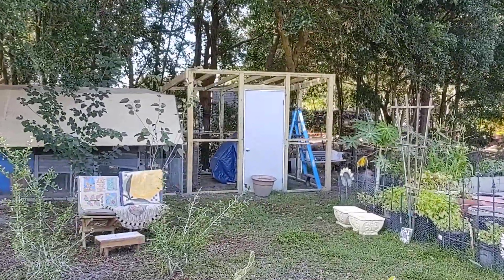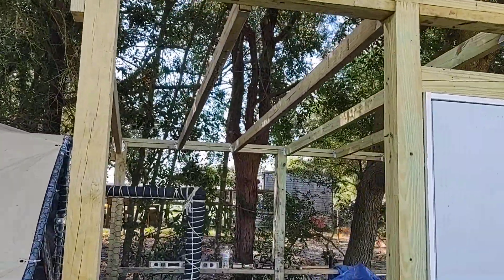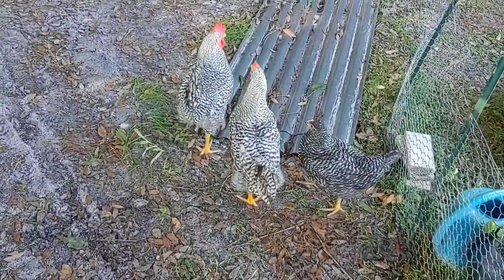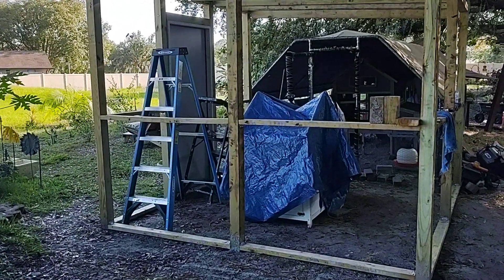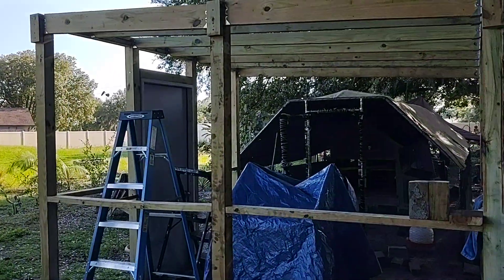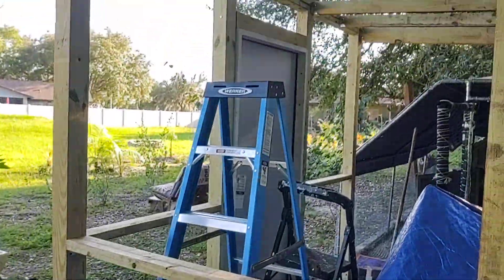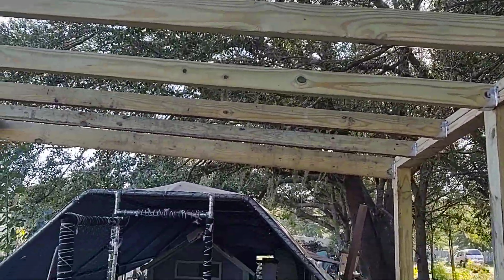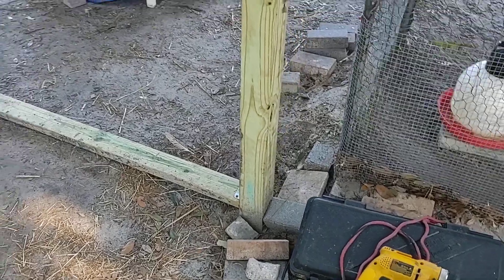Henhouse expansion project - update 5/27/2023